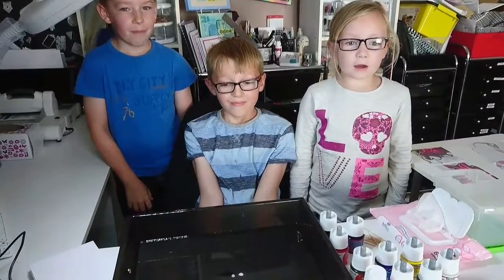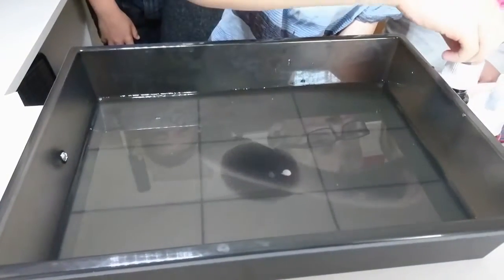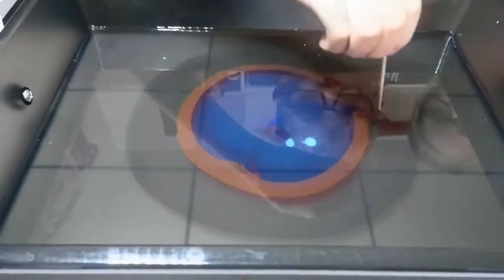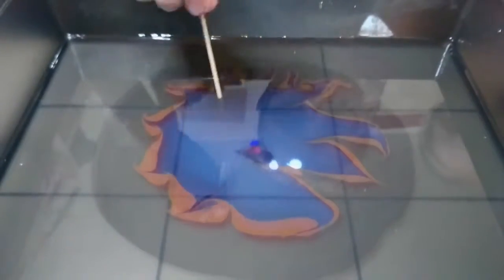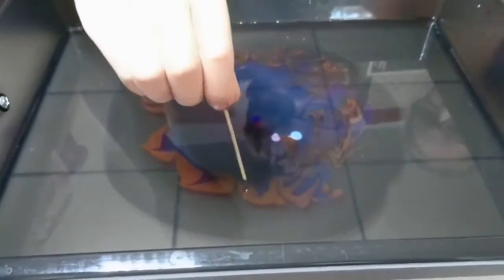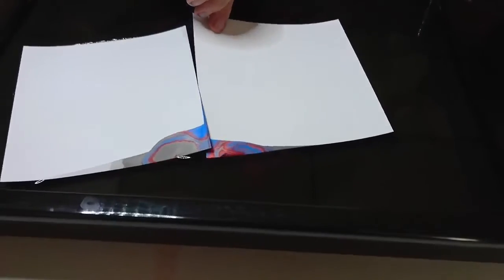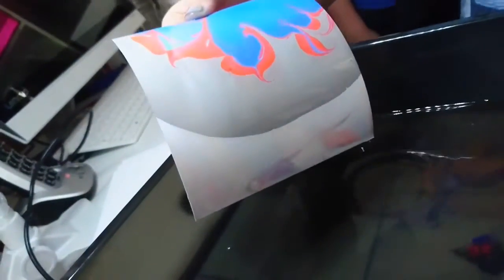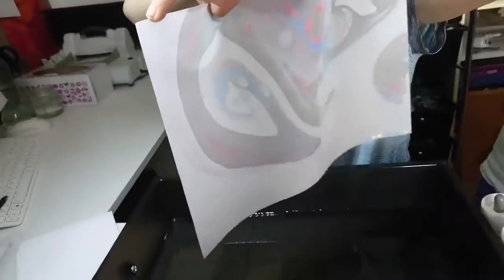Water Marbling demonstration with Pebeo Marbling kit by Creative Kids